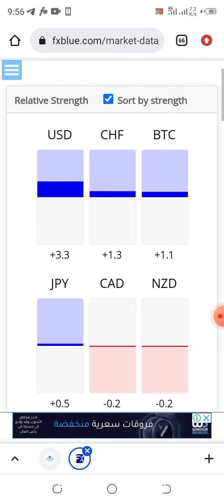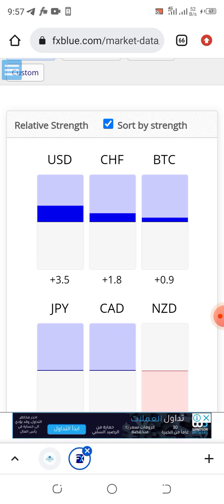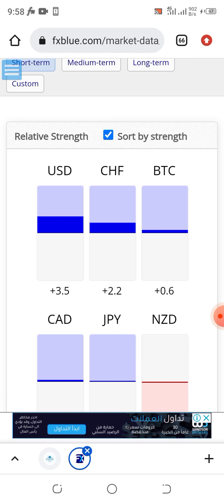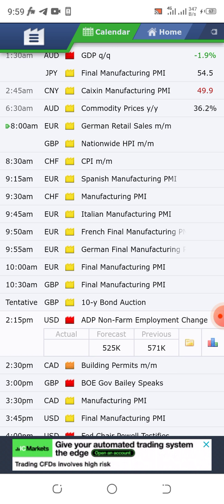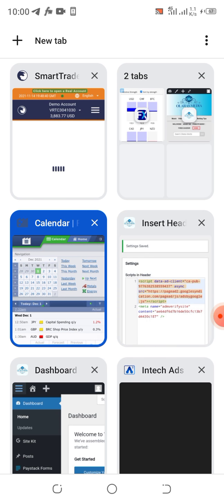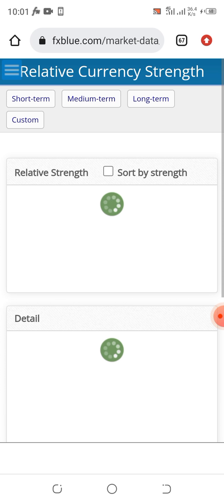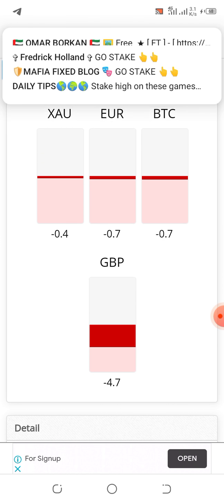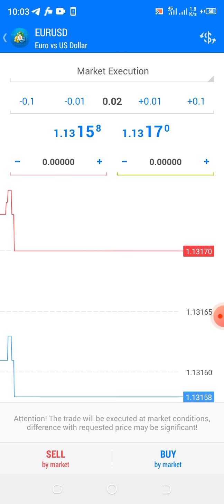Fundamental analysis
How to place a trade with news